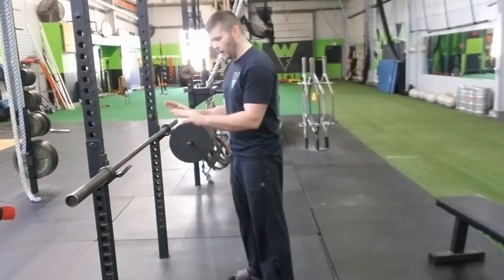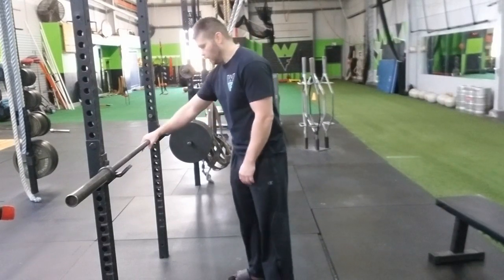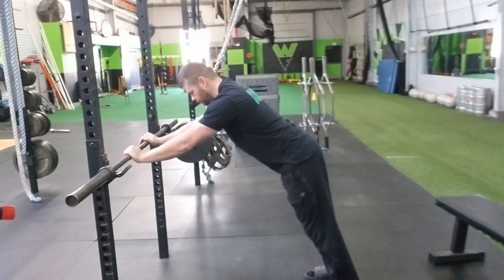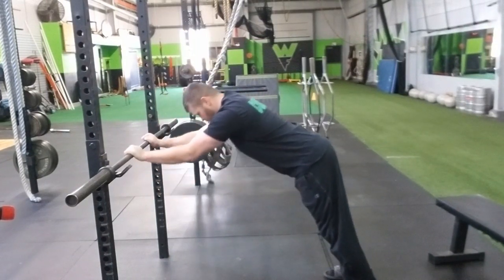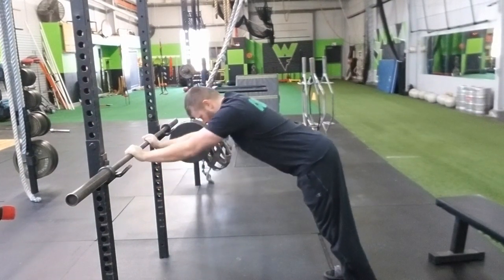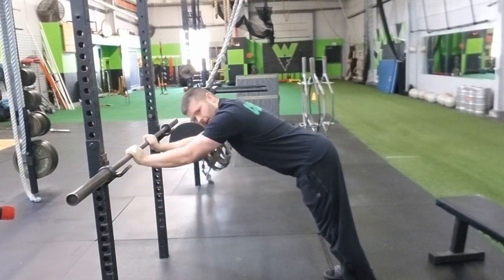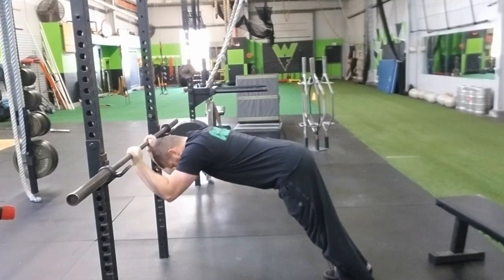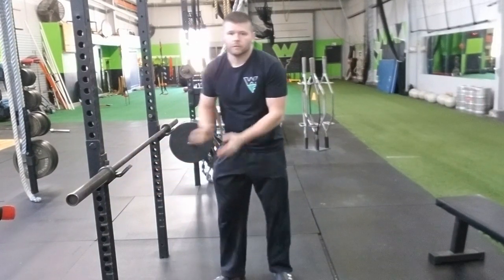Bent Over Triceps Extension